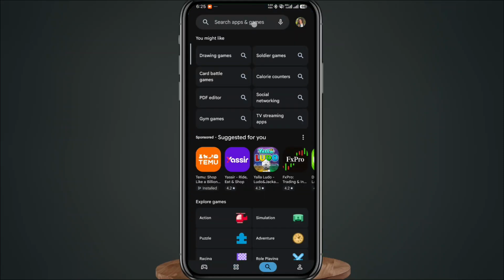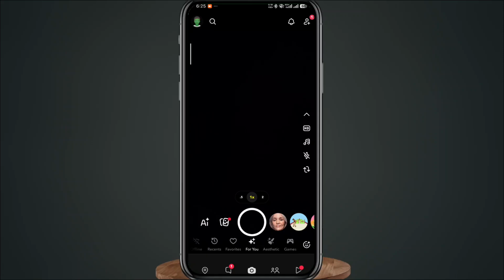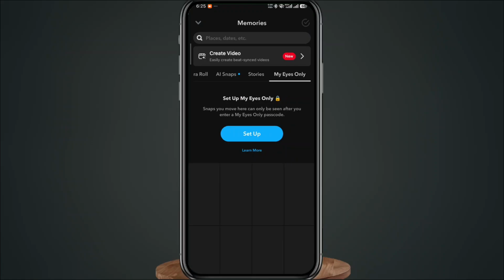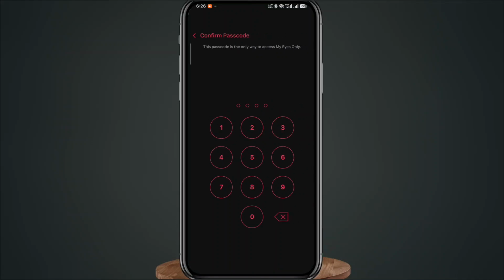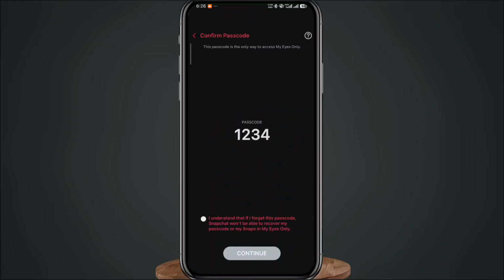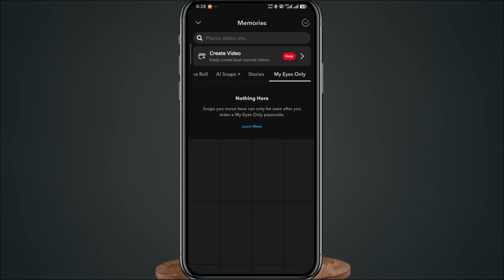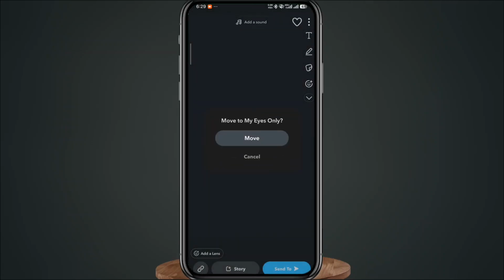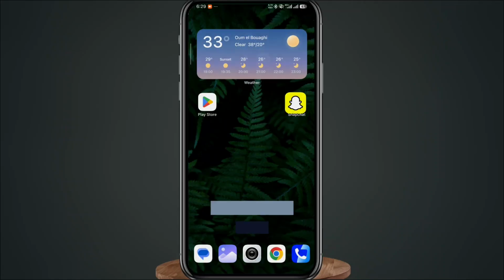How to Add Photos to My Eyes Only on Snapchat (2026) | Hide Photos in My Eyes Only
Do you want to know how to add photos to my eyes only on snapchat? Then this is the video for you! I will show you how to add and hide photos in my eyes only on snapchat.

This is a step-by-step tutorial on how to add photos to my eyes only on snapchat in 2026. You can learn how to lock private photos behind a passcode, so don't worry.